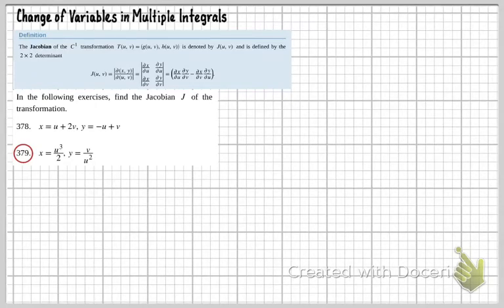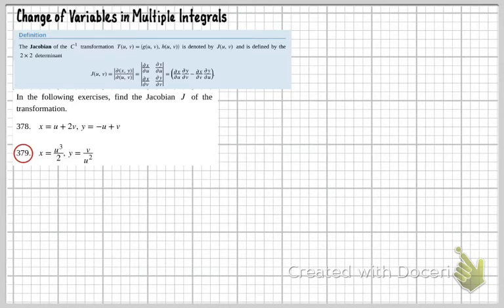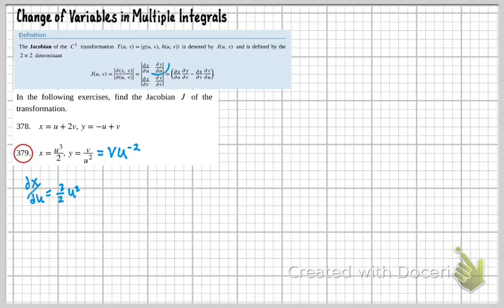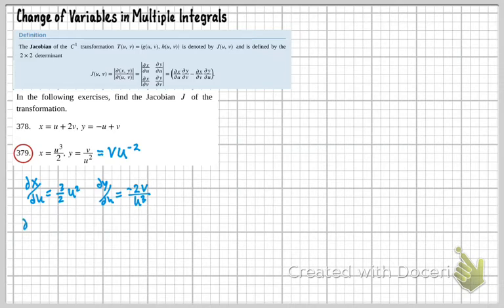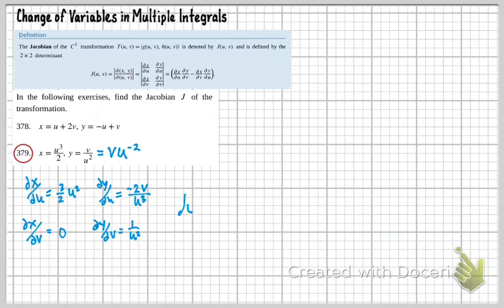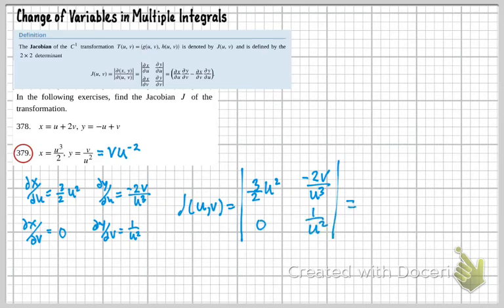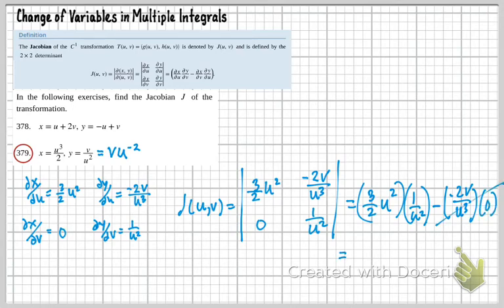MTH261-Sec. 5.7 Change of Variables in Multiple Integrals (Part 2)